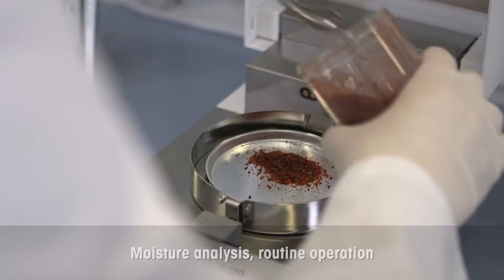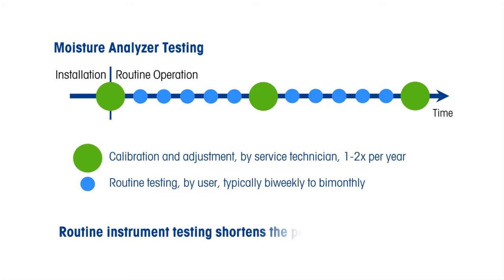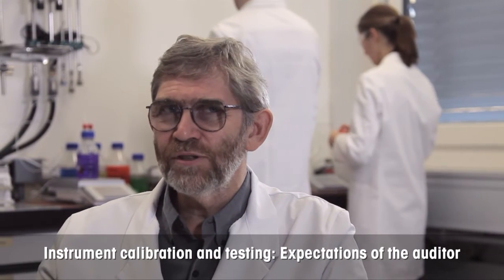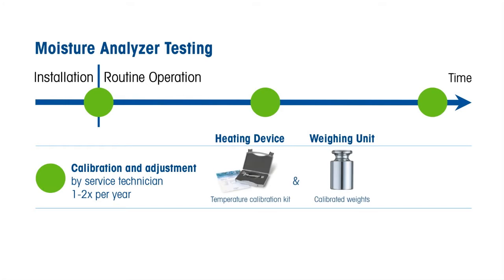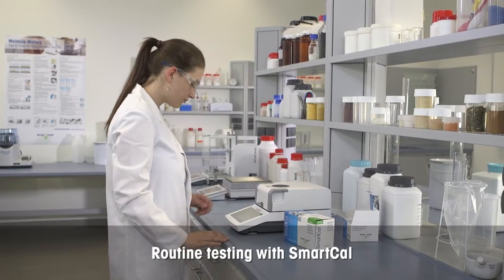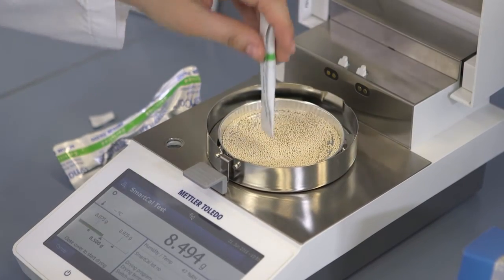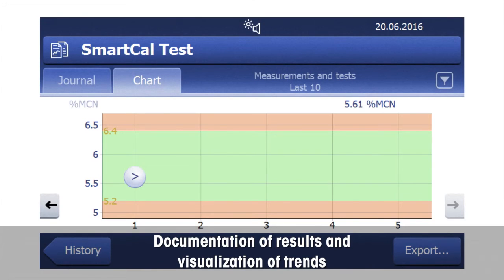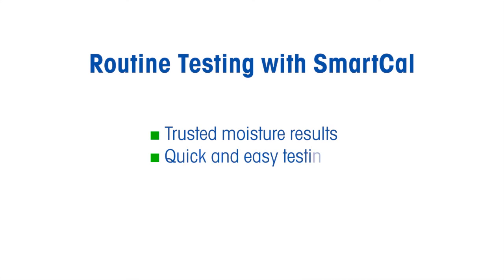How to ensure trusted moisture content results? SmartCal is the solution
Using SmartCal – a unique test substance with a known moisture content –  is a fast and convenient method to verify the overall performance of a moisture analyzer in just 10 minutes. This routine performance test should be carried out regularly by the user between annual calibration intervals to safeguard the quality and reliability of moisture results. Learn more about SmartCal, the moisture analyzer test substance.

Download the white paper "A Fast Routine Test Ensures Trusted Moisture Results". Regular testing with SmartCal is a fast, easy and cost-effective way to ensure reliable measurement results.

0:33 : Routine testing intervals
2:00 : SmartCal test